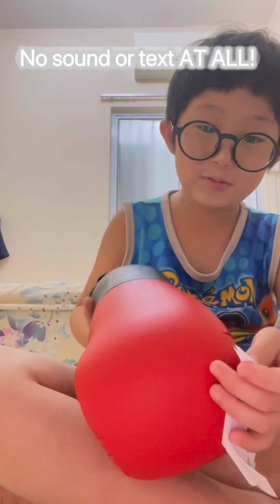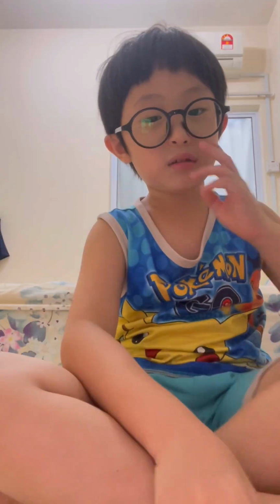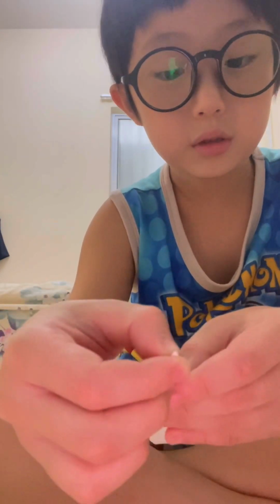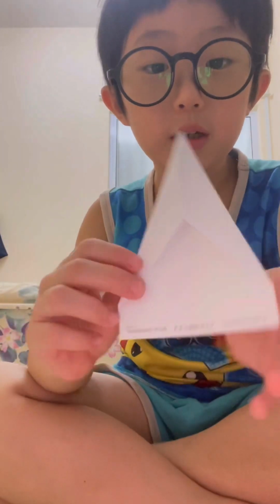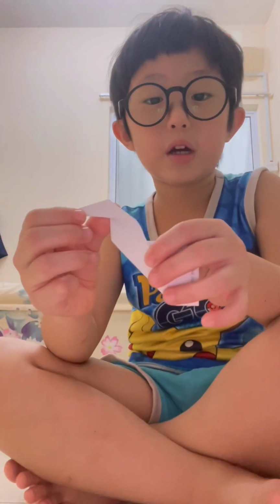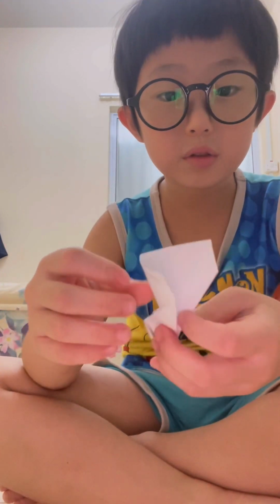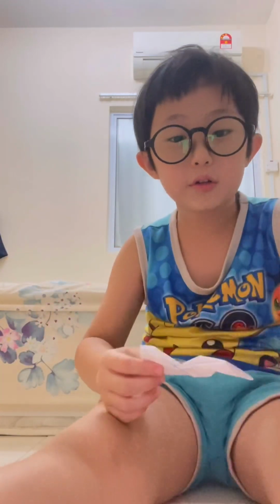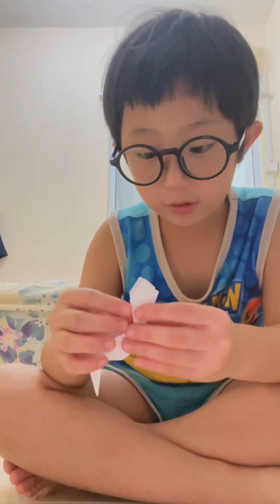Hungry Sharks how to fold a XL shark Drago